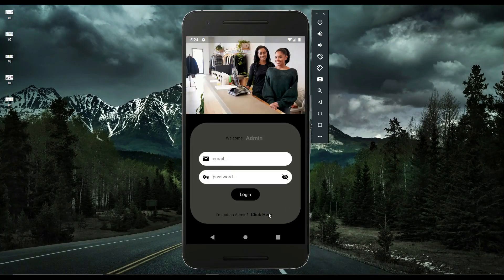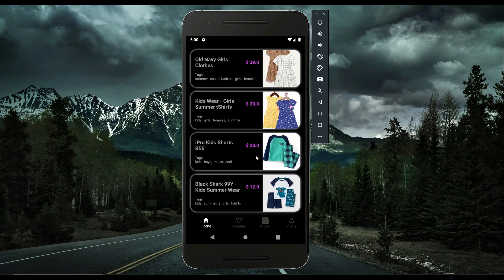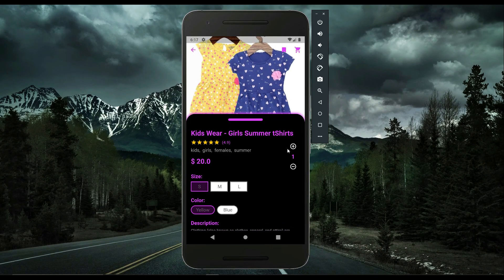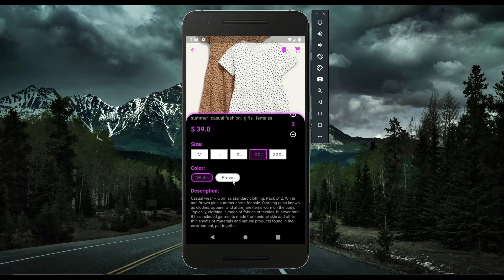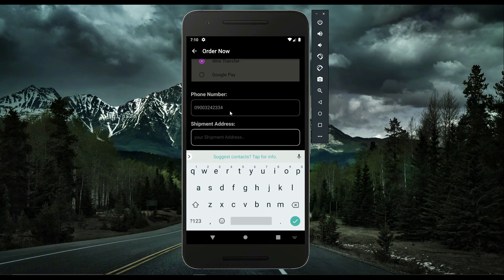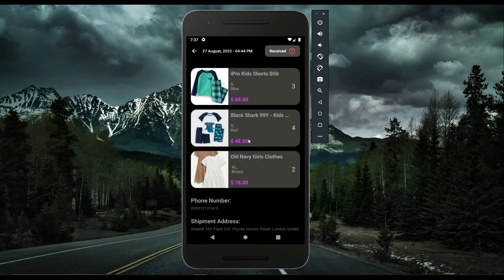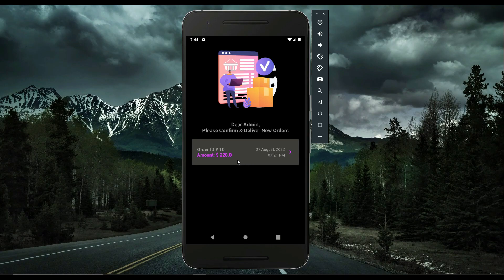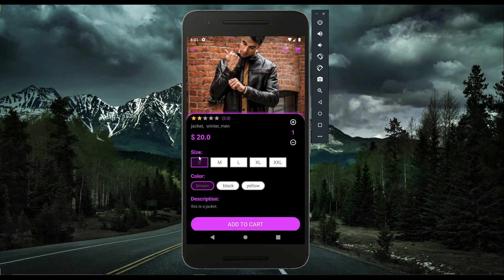Flutter GetX Shop App Project | Client Server PHP MySQL Backend | Rest Api | Third Party Apis Course